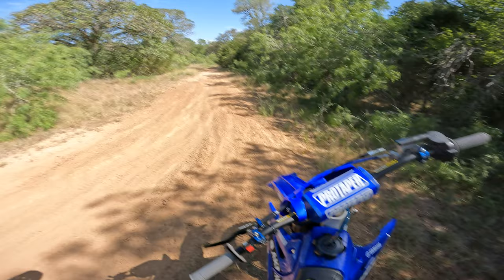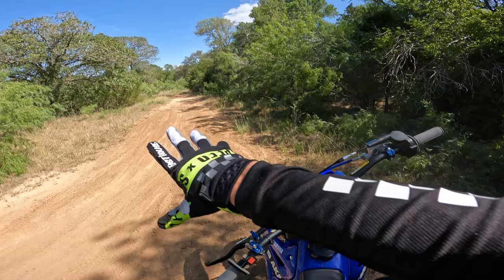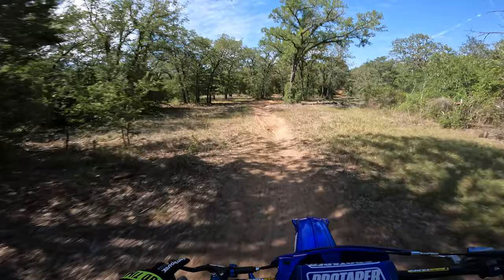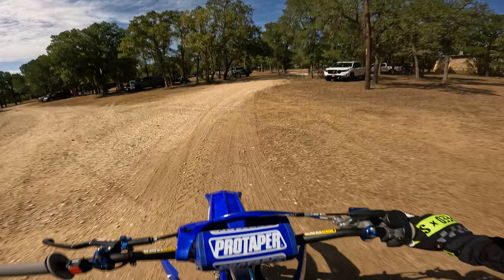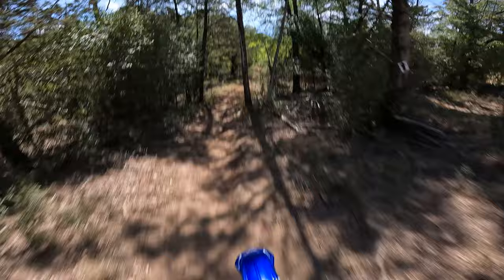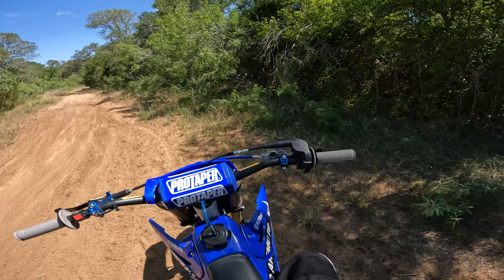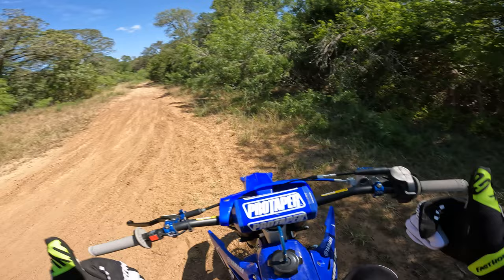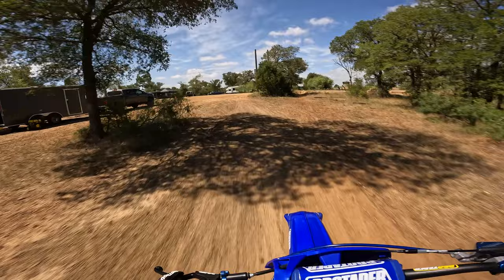How to Jet a 2 Stroke Dirtbike (2018 YZ125)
In this video I run through the process of how I personally fine tune the jetting on my 2018 Yamaha YZ125. Enjoy the video!